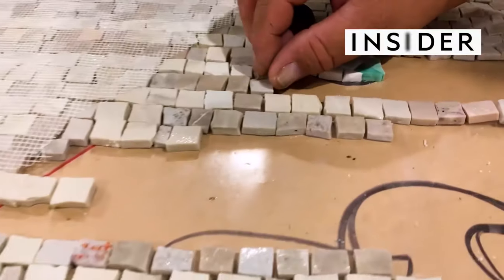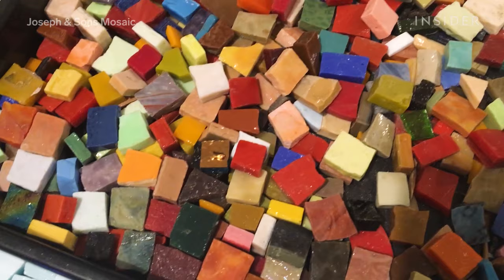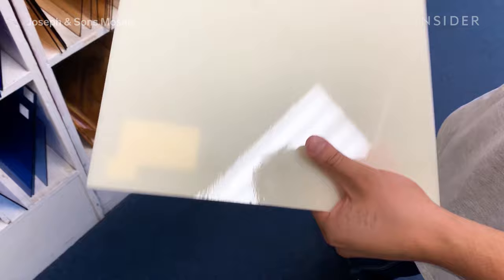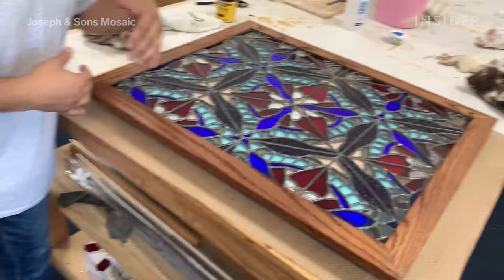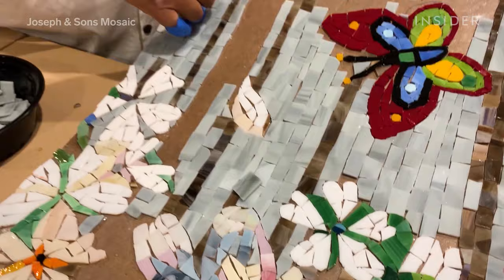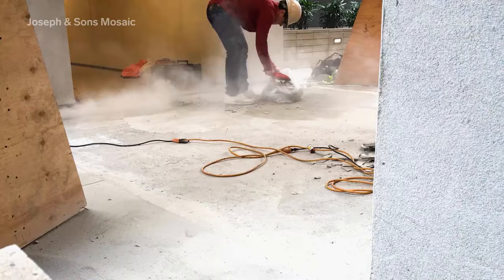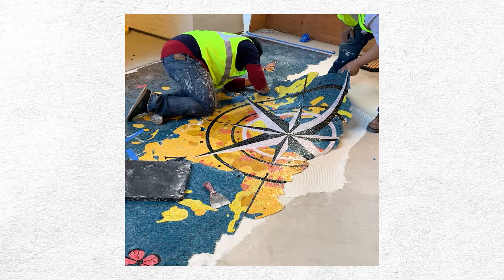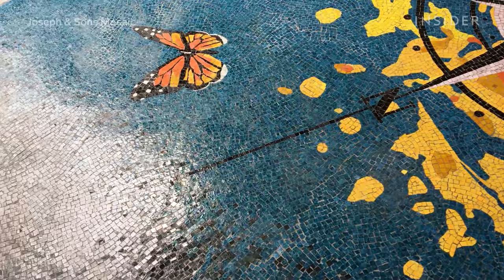Mosaic Artists Turn Stained Glass Into Decor For Homes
Joseph & Sons Mosaic is a team of Los Angeles-based mosaic artists who make and design artworks for backsplashes, pools, yards, floors, and more. Jonathan Cohen, one of the artists, showed us how it’s done.